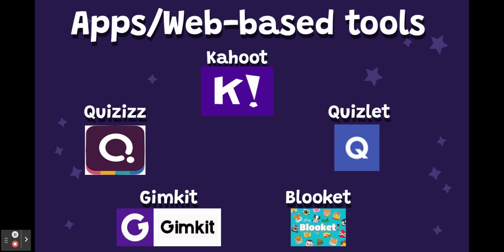Gamification in the Classroom